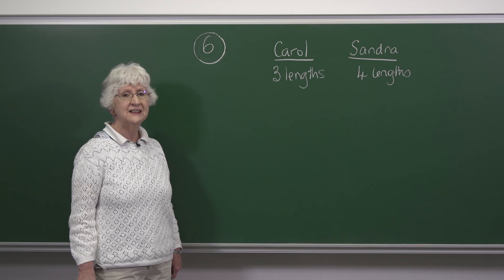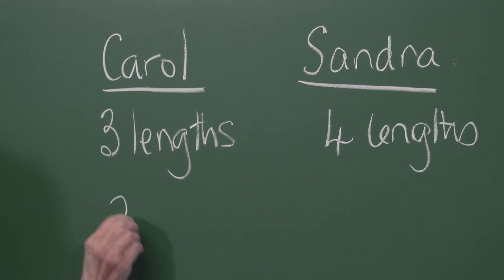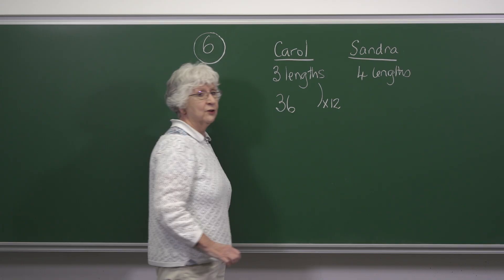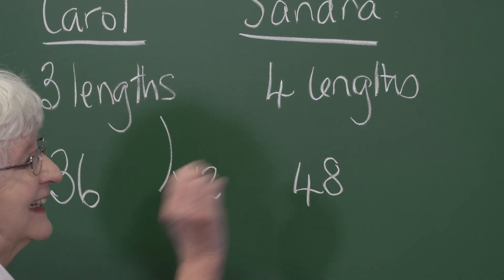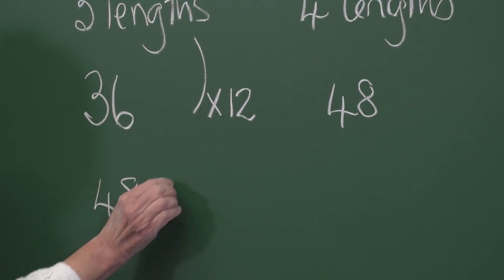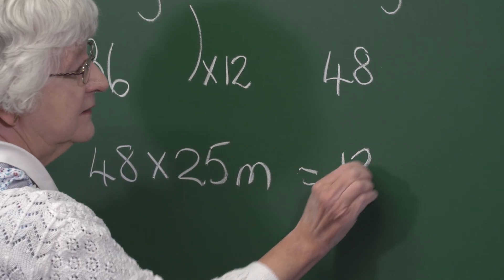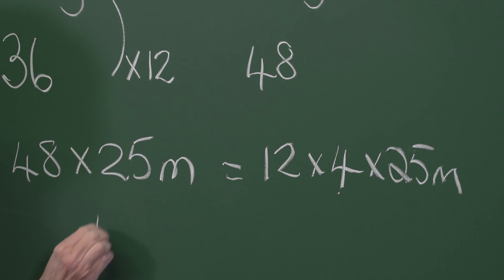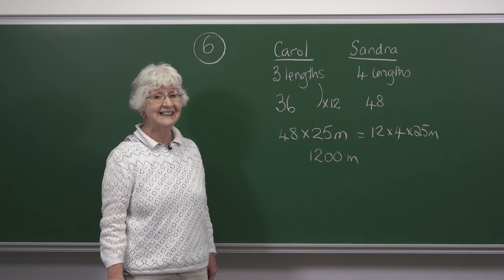JMC 2025 Q6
MT calculates a distance swum.